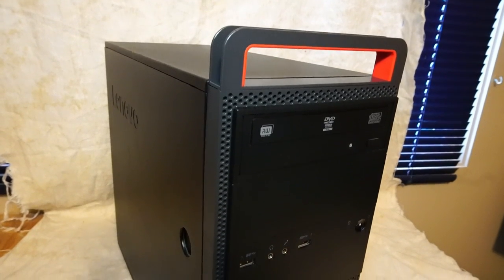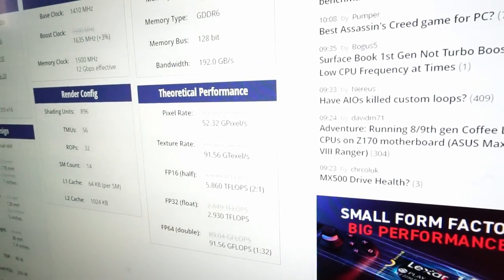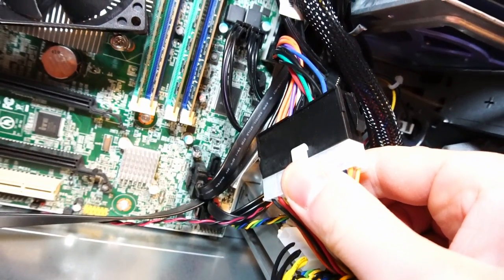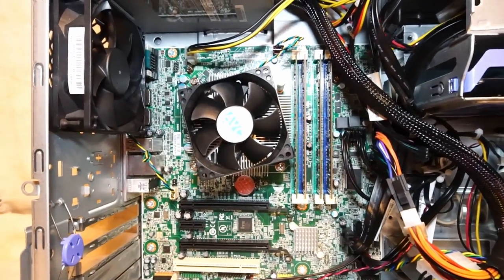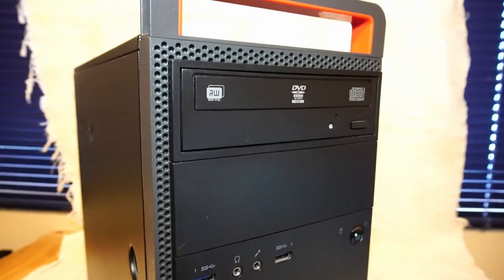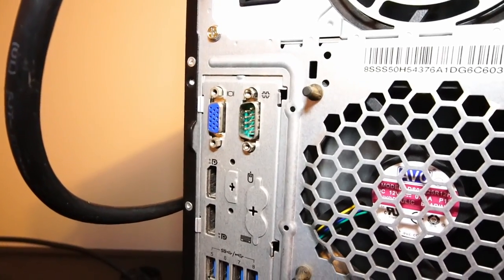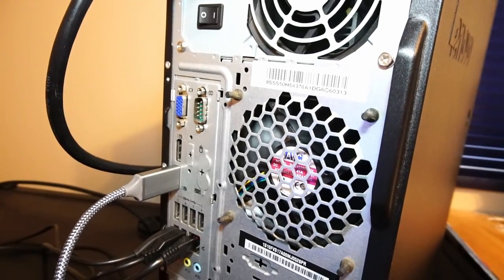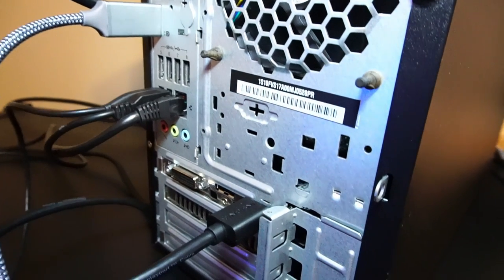GTX 1660 SUPER & i7-4770 in 2024! Gaming Tests & Review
I  test run a custom PC with the following hardware:

ThinkCentre M800 PC Case
ThinkCentre M93p Motherboard
Intel(R) i7-4770 CPU
ASUS Phoenix OC GTX 1660 SUPER Graphics Card
512GB Patriot P210 2.5" Solid State Drive
16GB Samsung 1600MHz DDR3 RAM
Cooler Master 460W PSU

0:00 Intro
0:13 GPU
0:41 PC Case
0:49 CPU
1:01 RAM
1:06 PSU
1:09 24-pin to 14-pin PSU cable
1:15 SSD
1:20 Cooling
1:32 Install GPU
1:36 Cable Management?
1:56 Front I/O
2:09 Rear I/O
2:31 Multiple Display Setup
3:37 Preamble
3:44 Cyberpunk 2077
4:03 Resident Evil 2 Remake
4:45 Shadow of the Tomb Raider
5:17 FortNite DX11
5:53 FortNite Performance
6:23 GTA V
7:03 Skater XL
7:25 Dead by Daylight
8:01 Bye